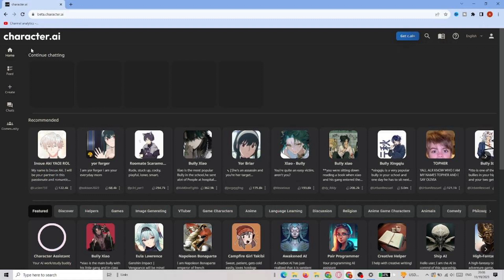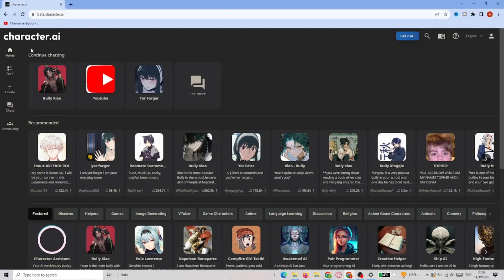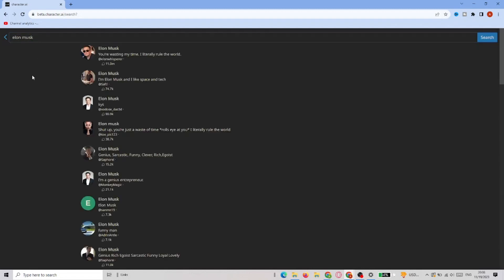How to Search for Users in Character AI (2024)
Learn How to Search for Characters in Character AI

Watch this super helpful tutorial to learn how to do it!